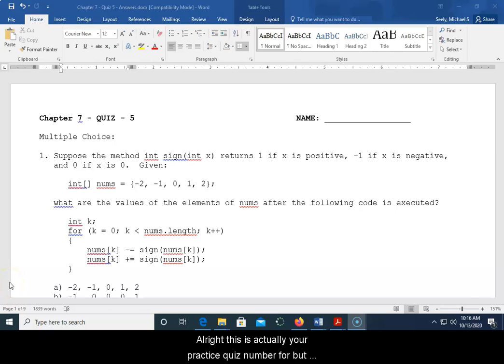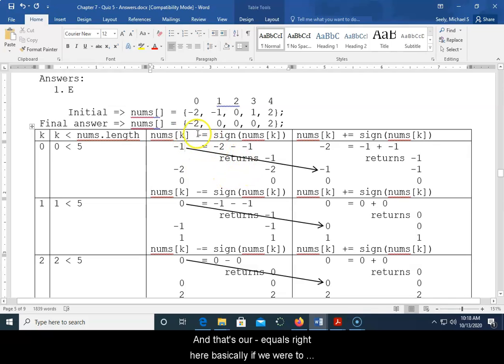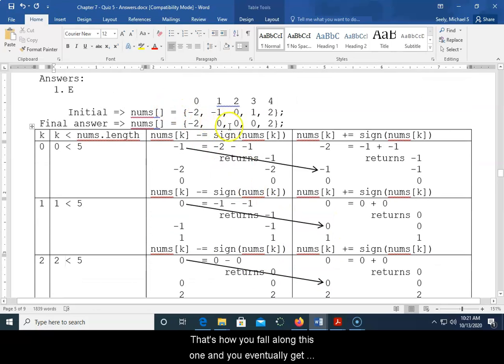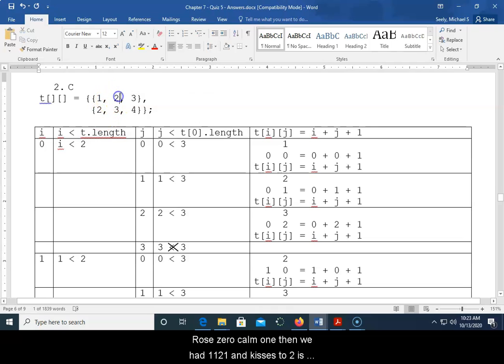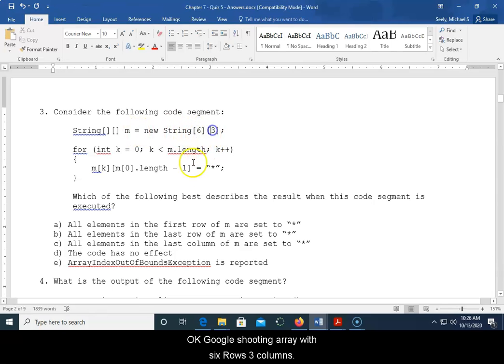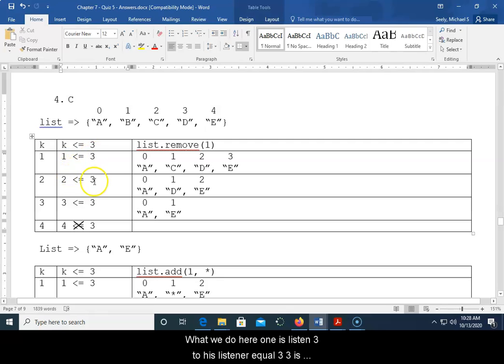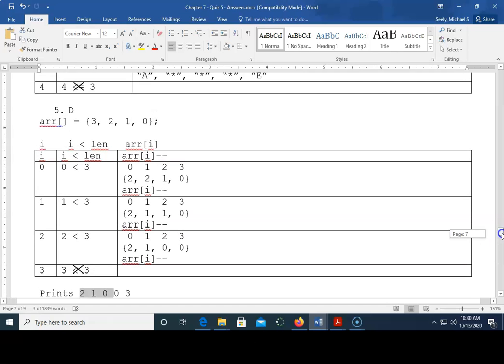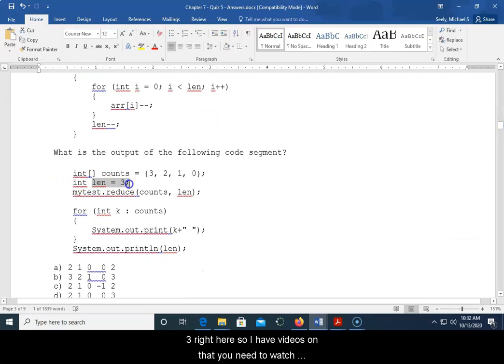JAVA - Lesson #104 - APCSA - CH. 7 Arrays Practice MC Quiz 5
In this video I review the APCSA - CH. 7 Arrays Practice MC Quiz 5.  I just go through array, arrayList, and 2D array multiple choice questions.